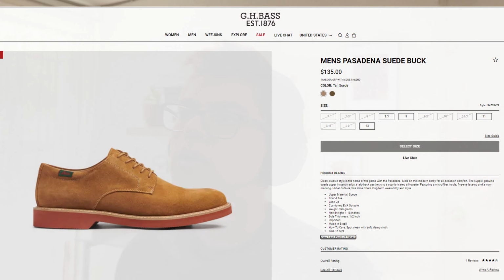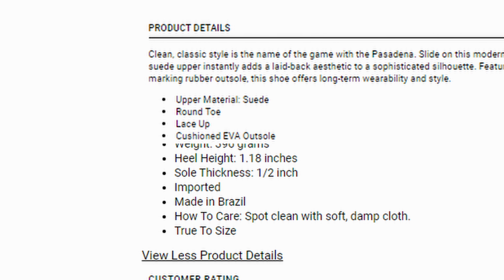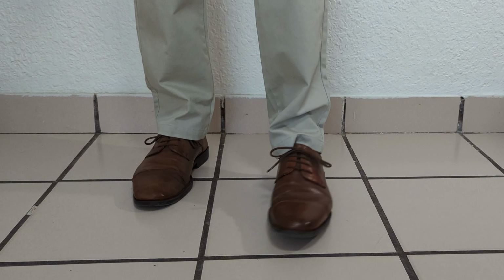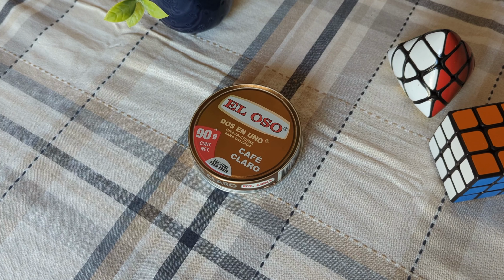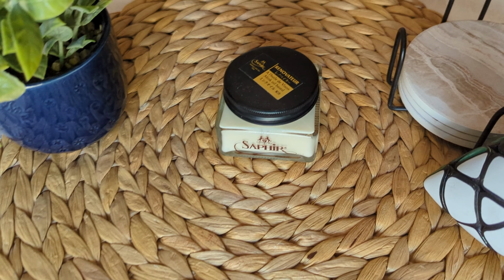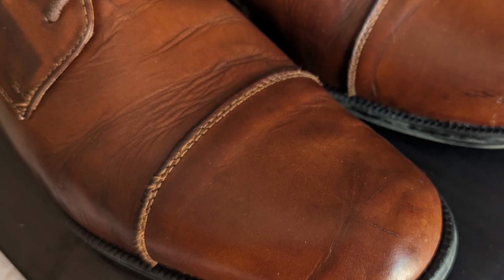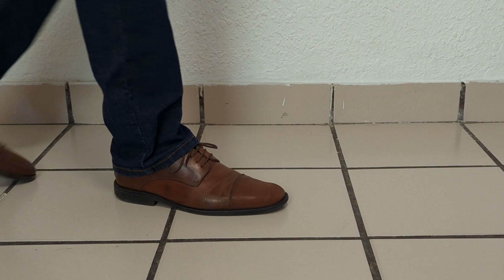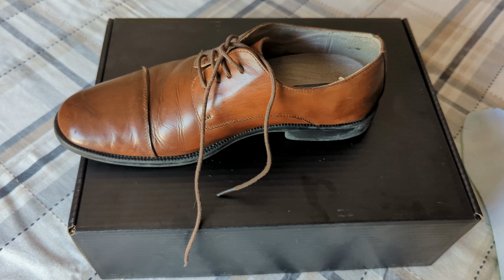A Nice Pair of Brown Shoes - G H Bass Co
Hey guys,

I'm back already with a new video! I'm excited to show you one of my favorite pairs of shoes - a nice G. H. Bass & Co. brown pair, which I used to use as my main shoes for work.

I've been wearing them for around 3 years already, and even though the construction of the shoe is starting to fail, I think they've held up pretty well. I especially think the leather has aged nicely. Though, they do look like old shoes now.

CHAPTERS
0:00 Intro
0:35 Shoe details
2:25 Where I got them from
3:10 More about G H Bass & Co
4:20 My experience with them
5:44 The color
6:10 How I have taken care for them
9:27 How I removed the creases
10:00 The toe cap is punched in
11:06 How they wear
11:43 How good is the leather
12:11 How has the shoe held up
13:31 Conclusion